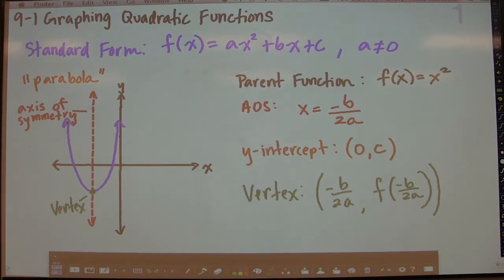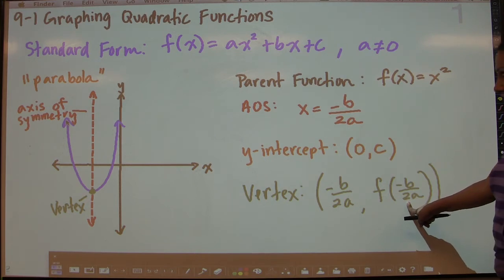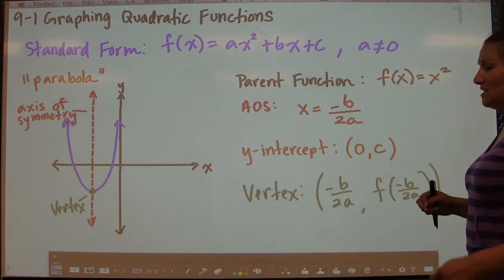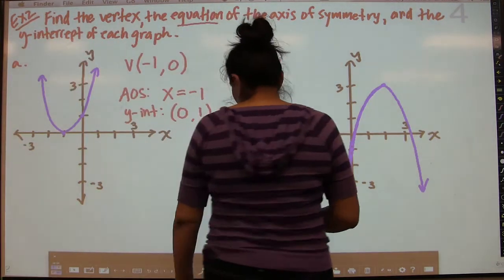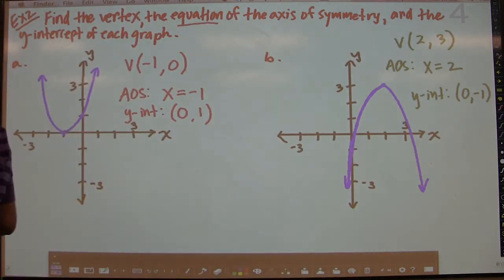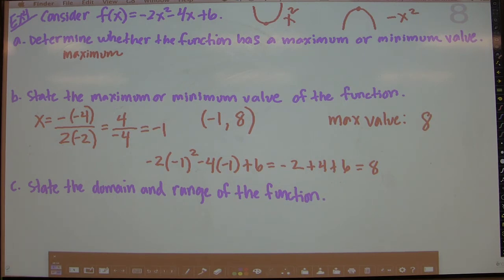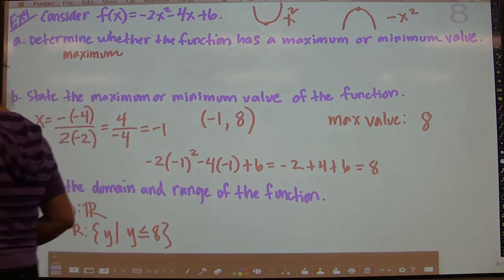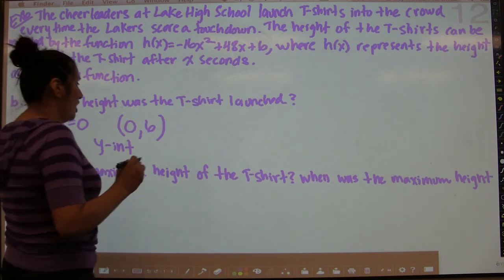Algebra 1 QuadFuncEqu 9-1